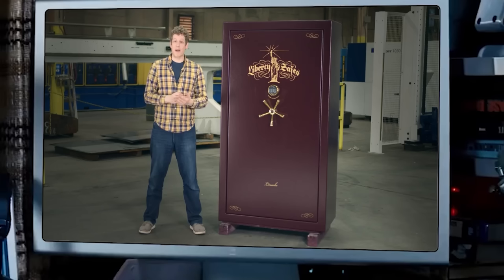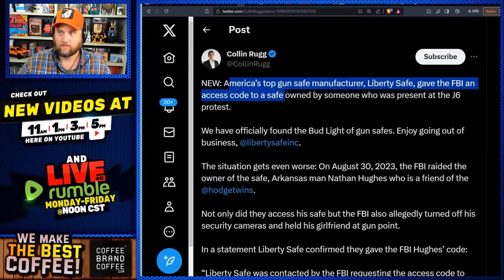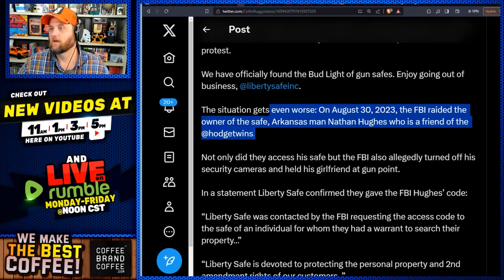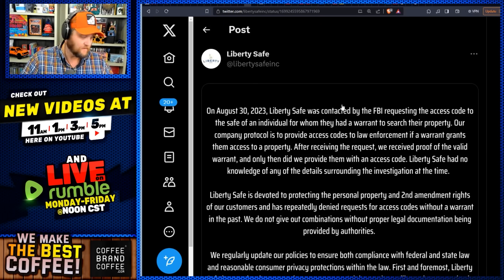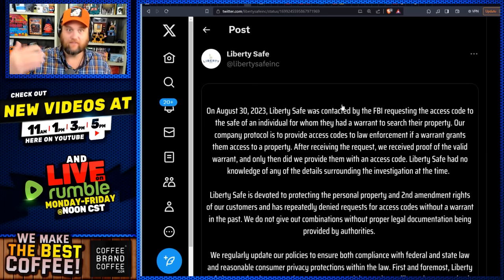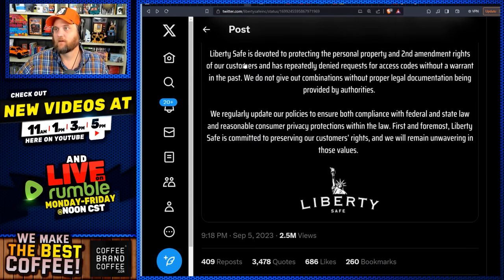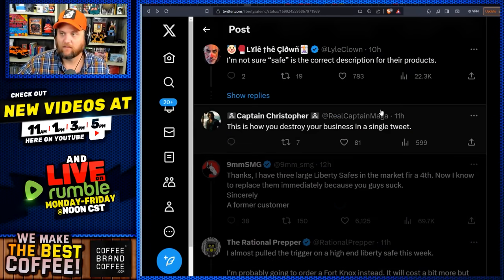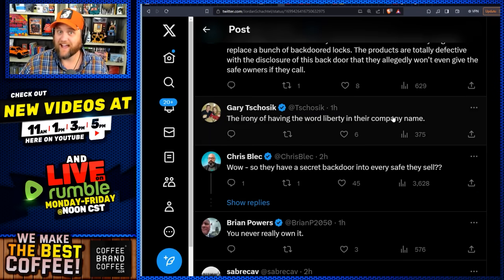Far WORSE Than Bud Light! Liberty Safe Just DESTROYED Their Company! Pure Betrayal! Nobody Is Safe!